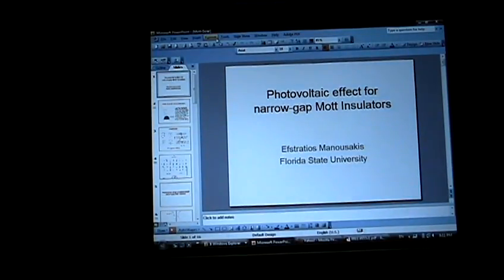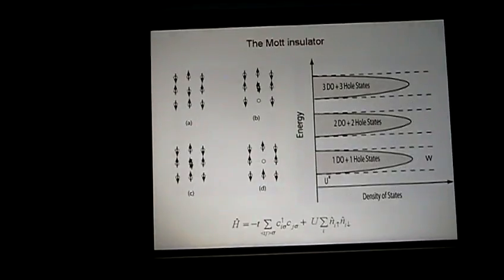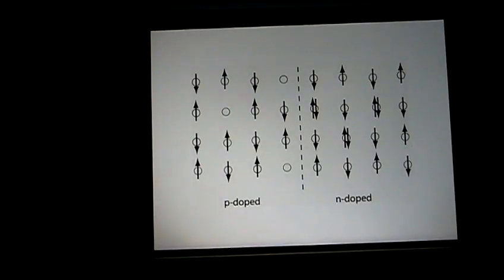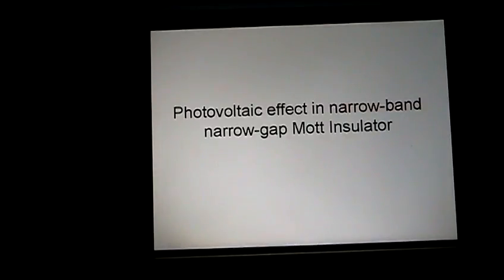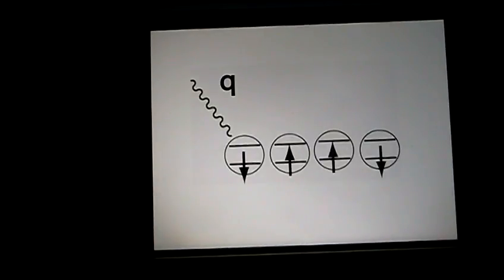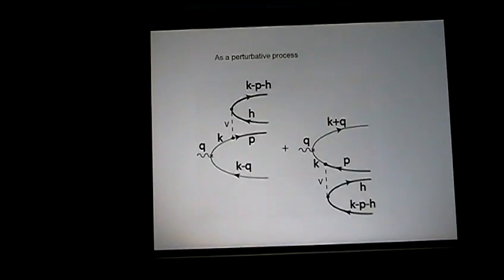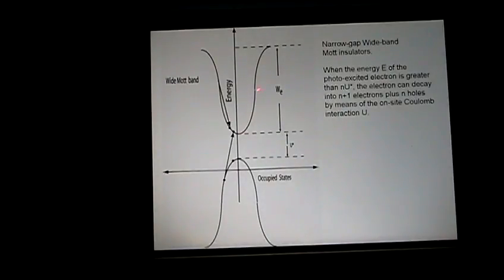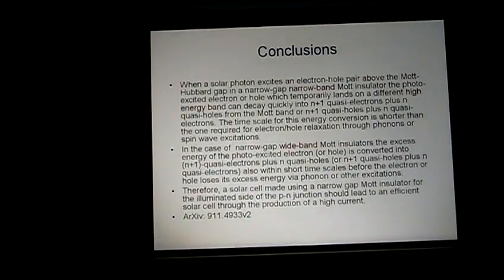Photovoltaic Effect for Narrow-Gap Mott Insulators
Efstratios Manousakis presents research at the ICAM Annual Conference, January 2010.